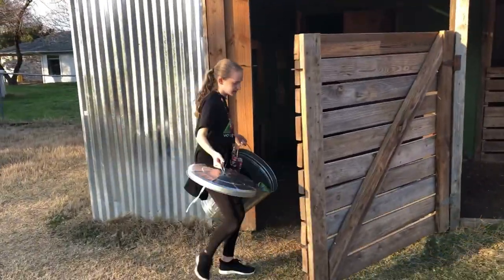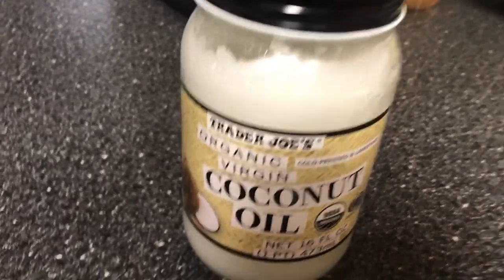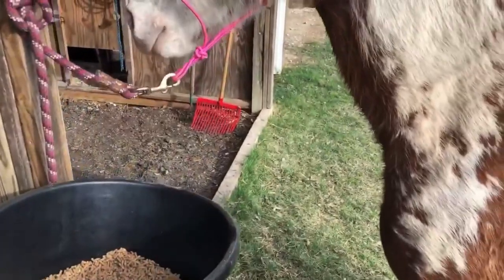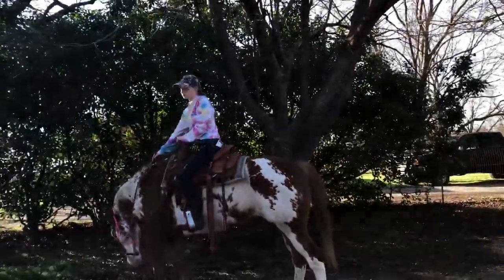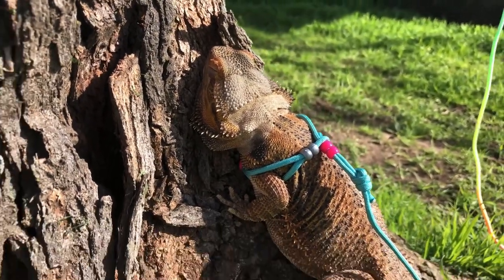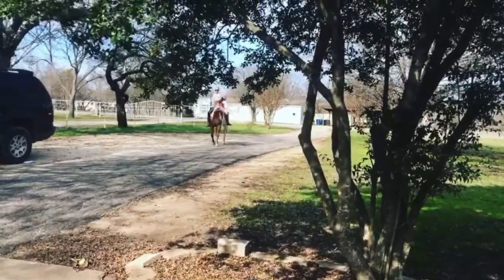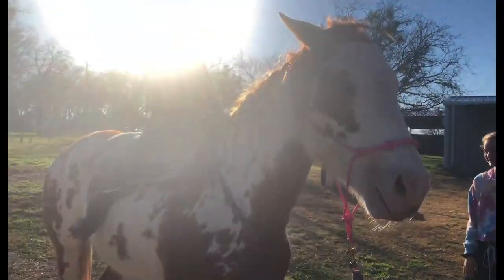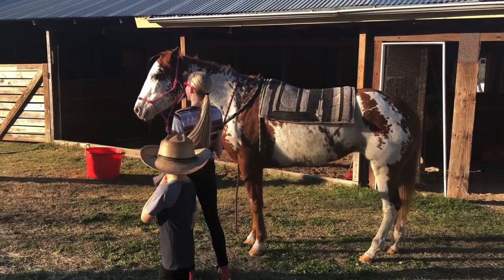Our Pets!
Our new horse Pinta is doing fantastic! She didn't care for her coconut oil supplement at first but now that we melted it and then put it in her feed, she eats it!  We also enjoyed the day hanging out with some of our other pets. The meaning UNICORN can be defined as magical, the impossible, and the POWER to believe anything is POSSIBLE! 🦄 DREAM BIG. Being a UNICORN means you have the vision and empowerment to push yourself and conquer your goals!!!

Shane
Traci
Alyssa
Haleigh
Jessica
Chandler